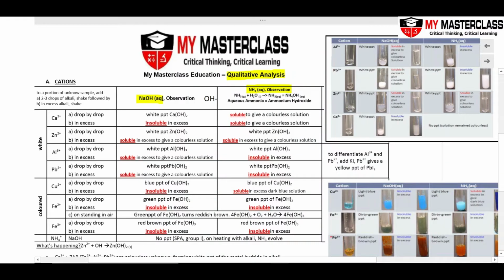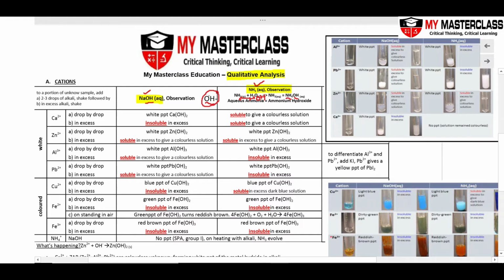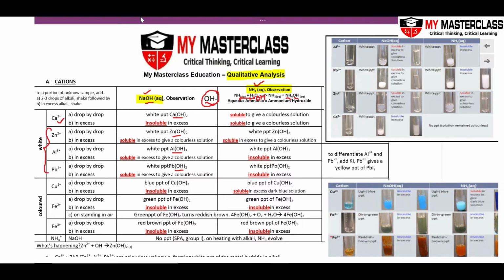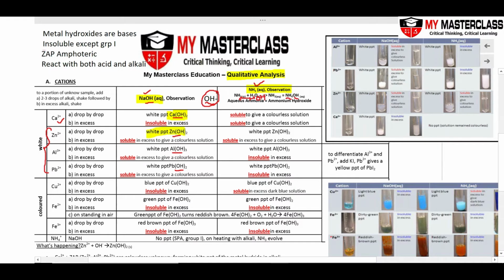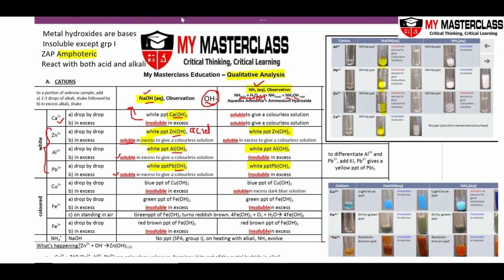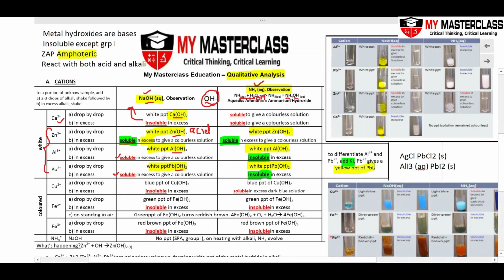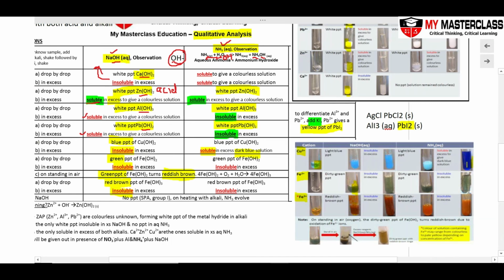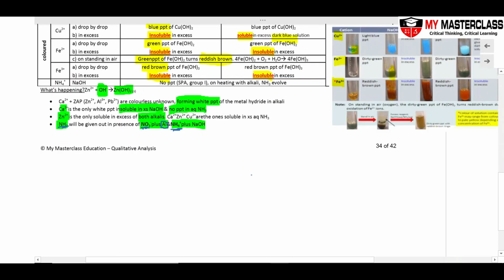Upper Sec IP Chem: Qualitative Analysis - Identify Cations (white & coloured ppt)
In this video:
- Identifying the cations from observations made after adding NaOH and aq NH3 to unknown samples (white and coloured ppt)